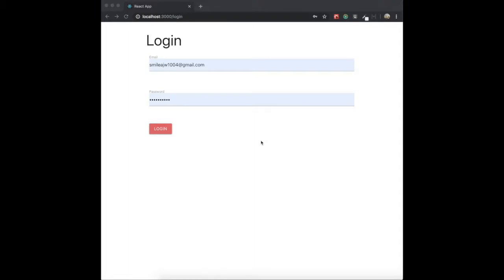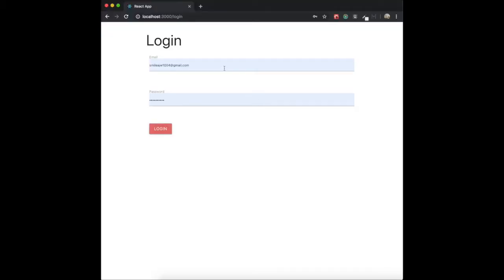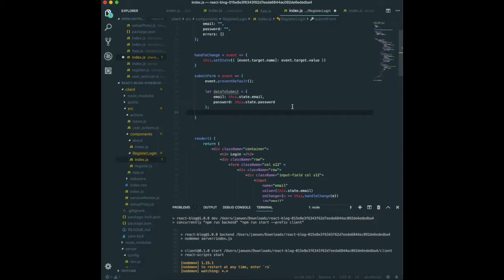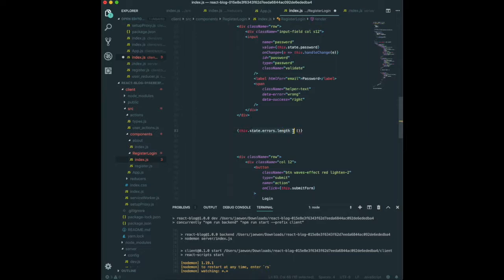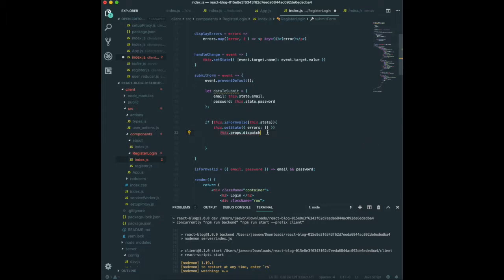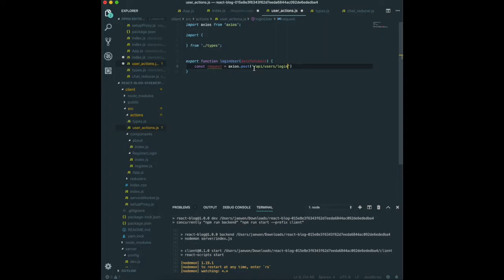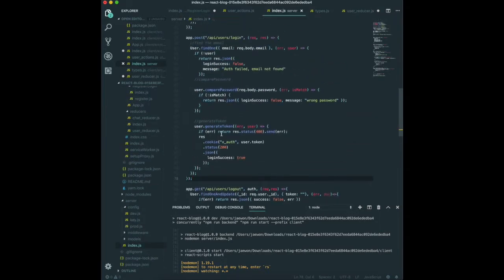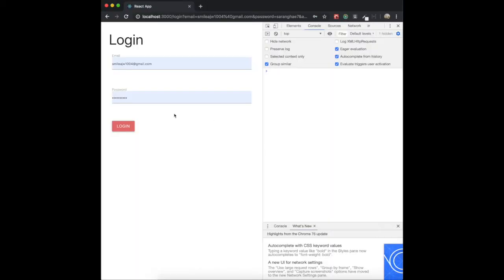Blog ReactJS NodeJS #24 LOGIN PAGE (2)